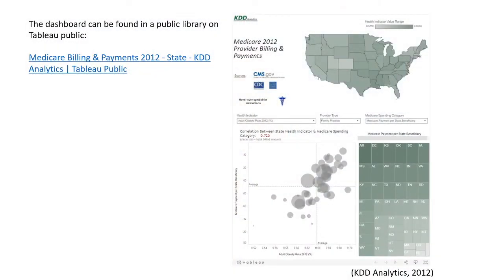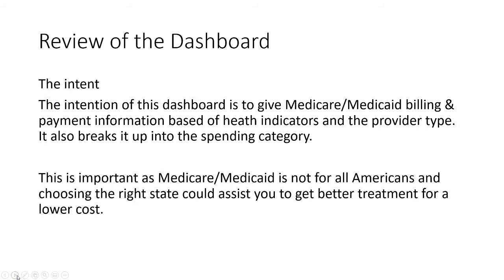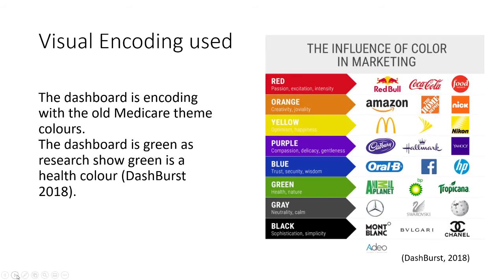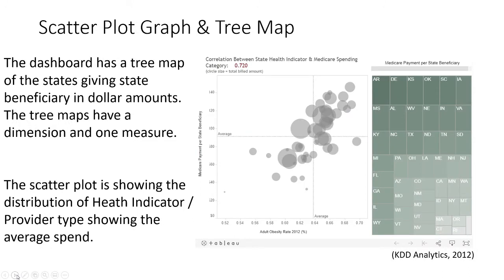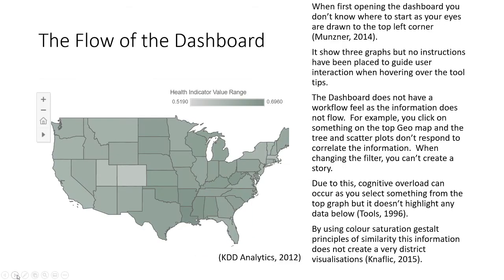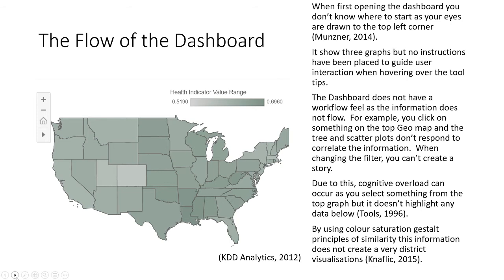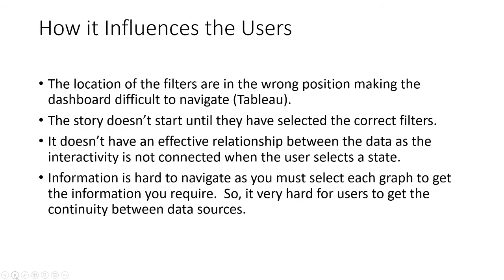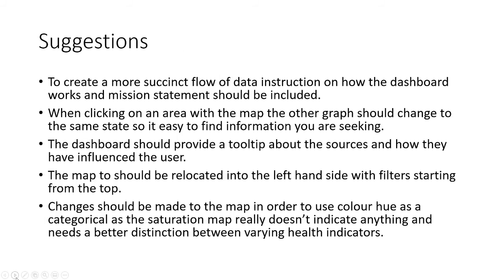Assessment 3 Critical Review Of a Tableau DashBoard